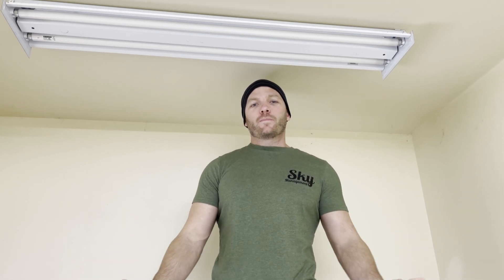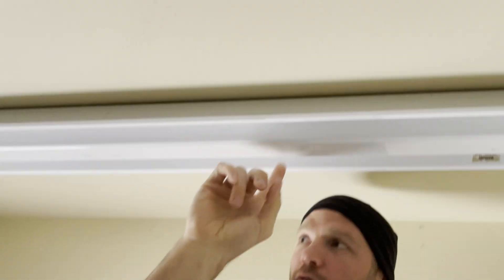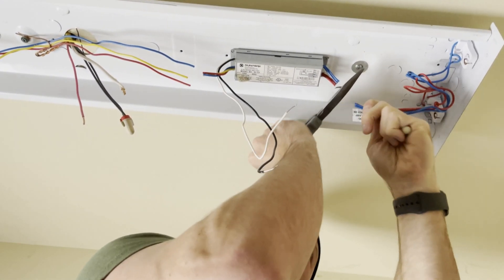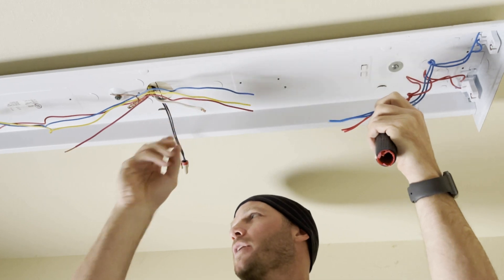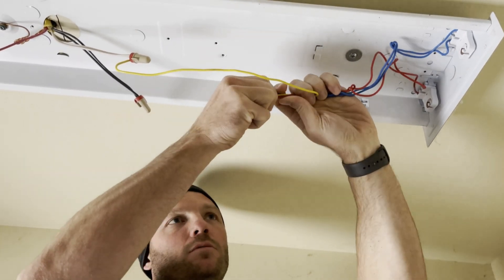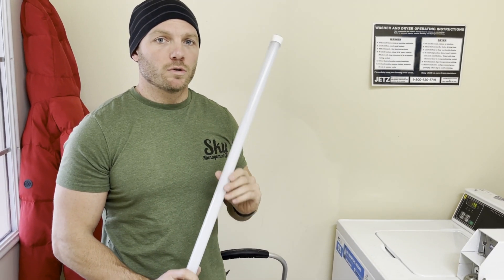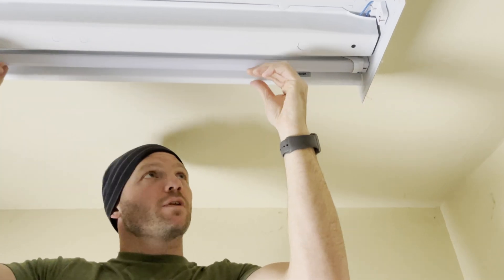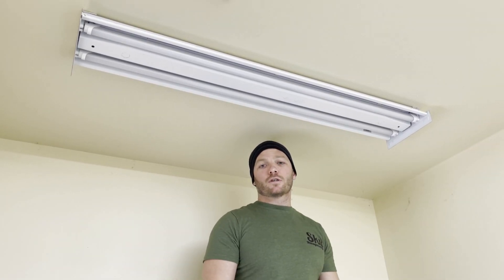Installing a LED ballast Bypass Bulb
Link to bulbs on amazon

There is more to these bulbs than meets the eye.  When replacing a standard flourescent bulb you can not just swap bulbs. You must first remove the ballast.  This will save you more money in energy than just the bulb alone.  There are several steps that are involved but it is easy enough to do yourself.

About this item:

【BRIGHT, ENERGY SAVING】 - JESLED dual row 4ft T8 LED tube can illuminate your space with 3000+ lumens. Instantly save 63% on your electricity bill when you replace 65watt old fluorescent tubes with high output 24w 4foot LED light bulbs.
【LONG LASTING TUBE】 - JESLED shatterproof 4ft T8 LED tube lights have an outstanding life rating of 50,000+ hours! These 4ft led lights can last 20+ years depending on use, eliminating maintenance costs and reducing revamp frequency.
【EASY BALLAST BYPASS INSTALL】 - JESLED T8 4Foot LED light bulbs are dual-end powered and require a simple, energy-saving, ballast bypass (direct wire) installation. Refer to our installation guide for details. NOTE: Please install this item away from the radio, remote control door, etc., which may cause EMI.(Make sure the original ballast is REMOVED before installation)
【FLUORESCENT TUBE REPLACEMENT】 - JESLED T8 4ft LED light tubes are ideal replacements for T8 T10 T12 led fluorescent bulbs. They are compatible with existing T8, T10, and T12 fluorescent fixtures, making LED conversion easier than ever.
【HASSLE-FREE WARRANTY】 - JESLED offers 24/7 after-sale support, 60 days full refund policy and 3 years hassle-free warranty.